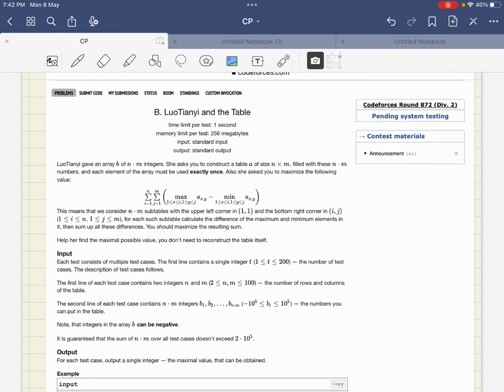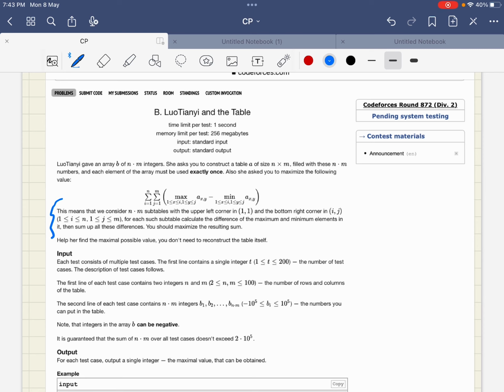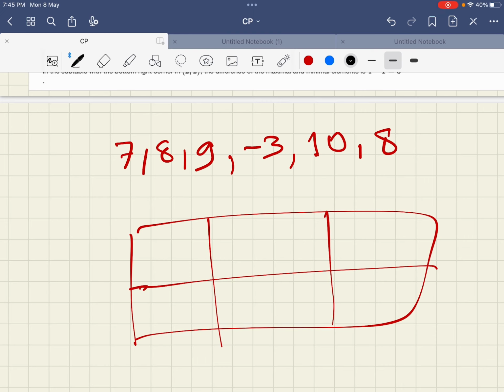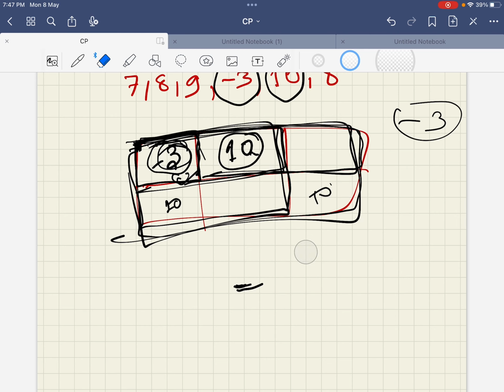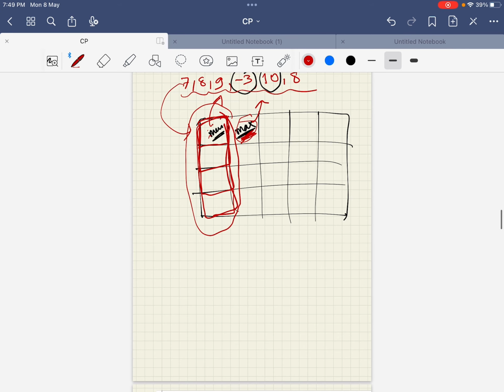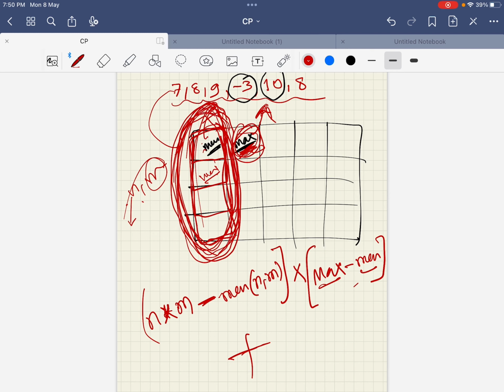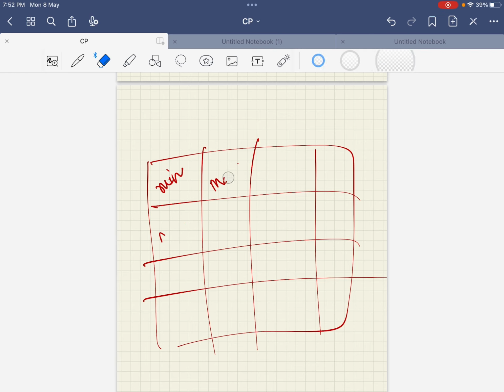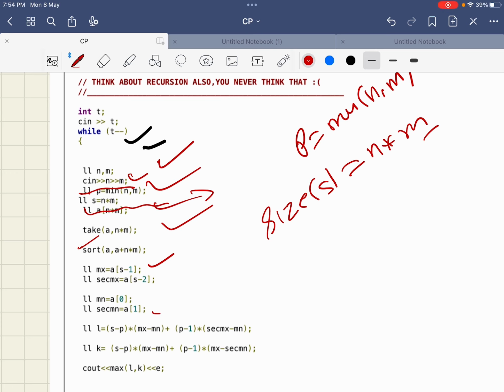B.LuoTianyi and the Table || Codeforces round 872 (Div. 2)